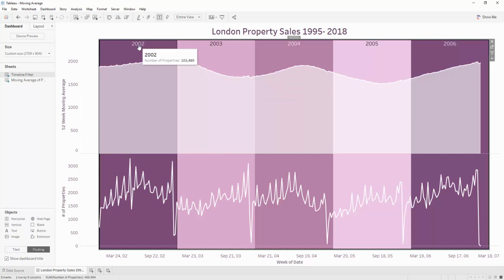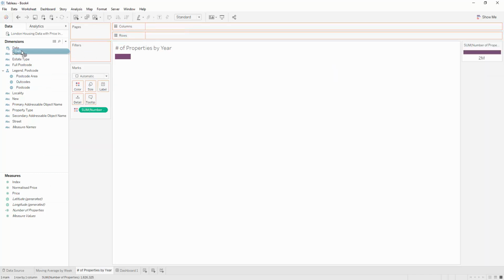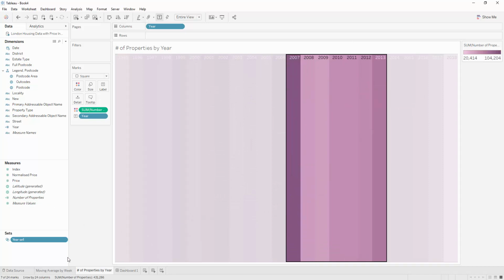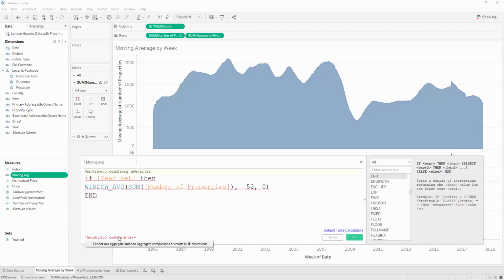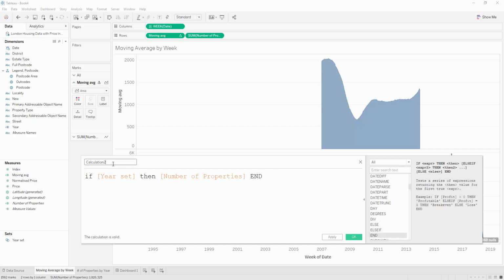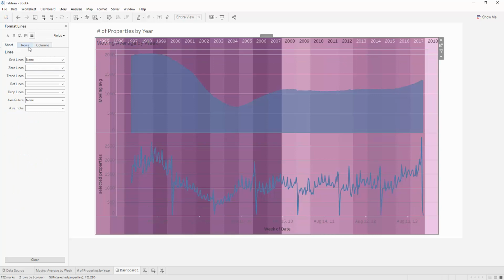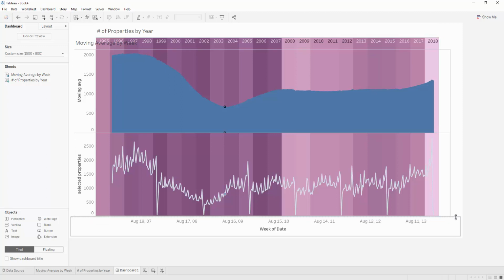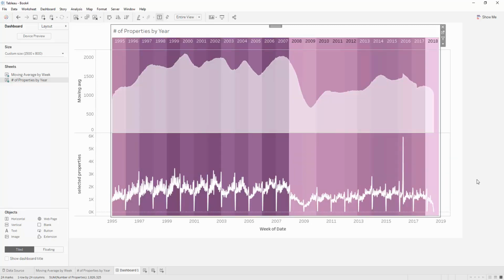Moving average creation